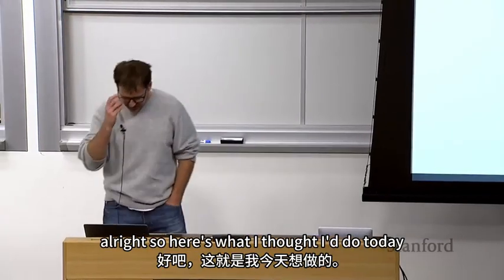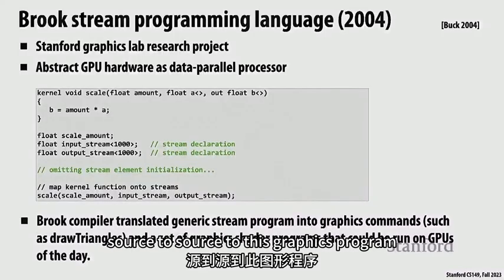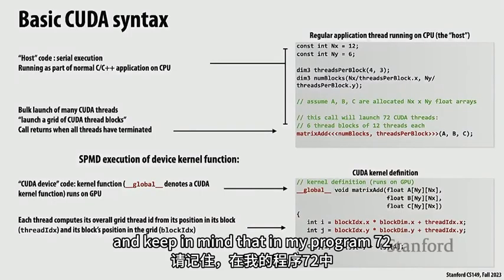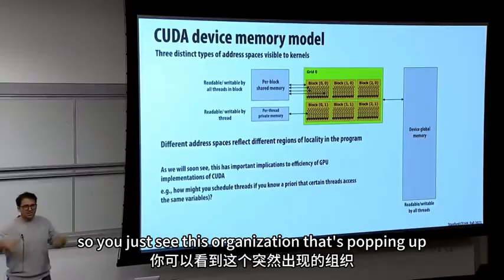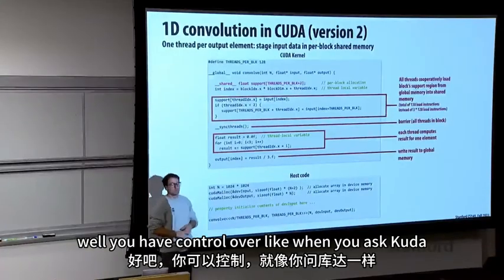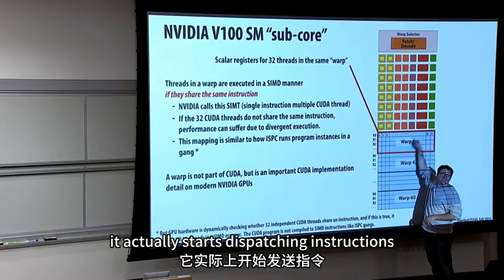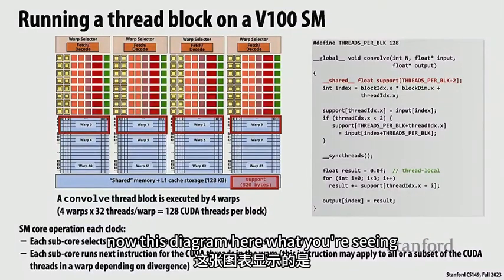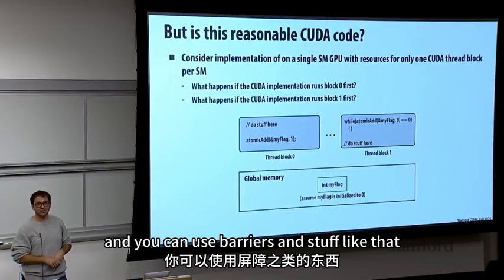【斯坦福大学 】斯坦福 CS149 |并行计算 （全19讲-第7讲）主讲人：Kayvon Fatahalian&Kunle Olukotun#人工智能公开课